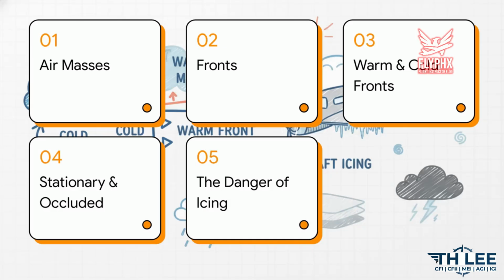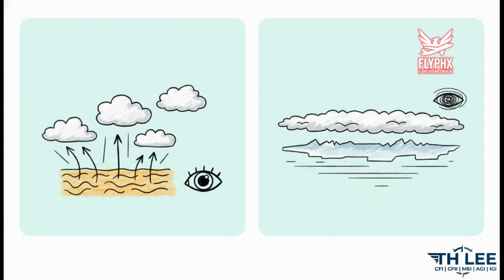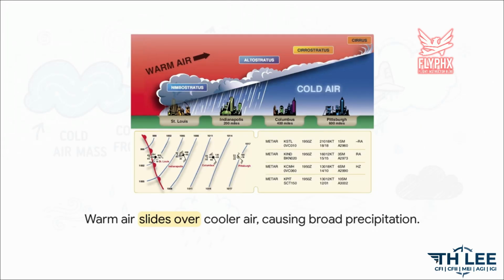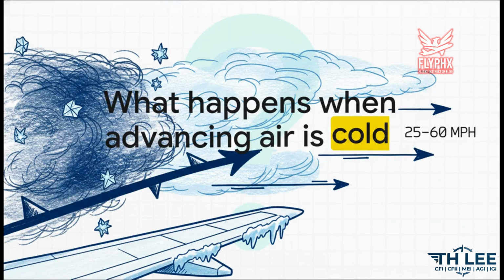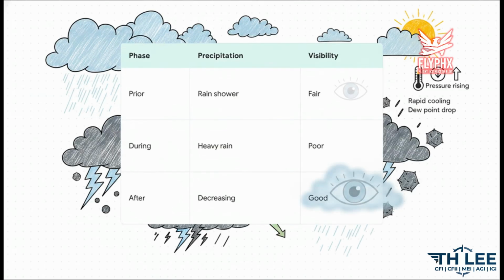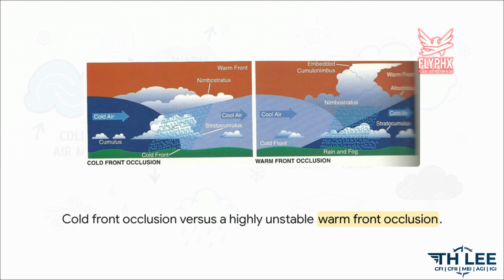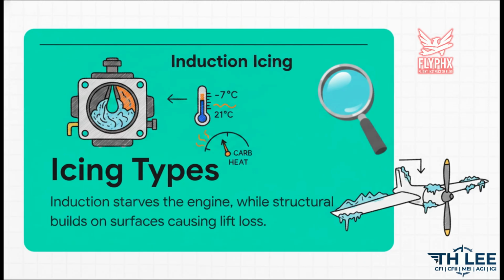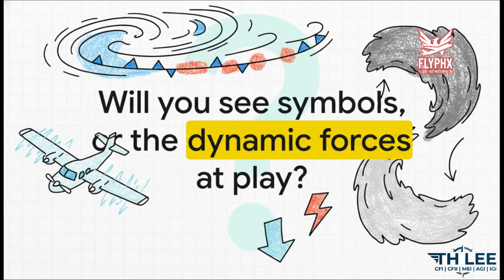The Ultimate Pilot's Guide to Air Masses, Fronts, and Icing (Task B)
Preparing for your FAA Checkride? In this video, we dive deep into Task B: Weather Theory, focusing on Air Masses, the dynamics of Weather Fronts, and the critical dangers of Aircraft Icing. Get ready to master aviation weather basics!
What we cover in this video:
Air Masses: Understanding the four main classifications: Continental Polar (cP), Maritime Polar (mP), Continental Tropical (cT), and Maritime Tropical (mT)

Warm Fronts: How slow-moving warm air slides over cooler air, causing stratiform clouds, steady precipitation, and poor visibility

Cold Fronts: How dense, fast-moving cold air acts like a snowplow, forcing warmer air up rapidly and creating towering cumulus or cumulonimbus clouds with severe weather

Stationary & Occluded Fronts: The difference between cold front occlusions and warm front occlusions, including the risk of embedded thunderstorms

Aircraft Icing (Induction): Understanding Carburetor Icing, which can occur between -7°C and 21°C with high relative humidity (above 80%)

Aircraft Icing (Structural): The critical differences between Rime ice (tiny droplets, traps air), Clear ice (large supercooled droplets, hardest to remove), and Mixed icing